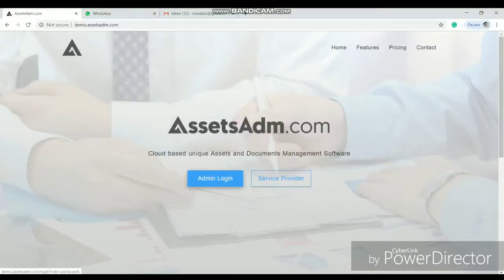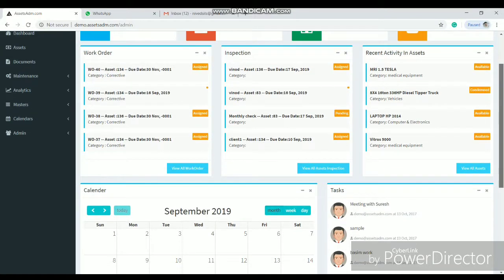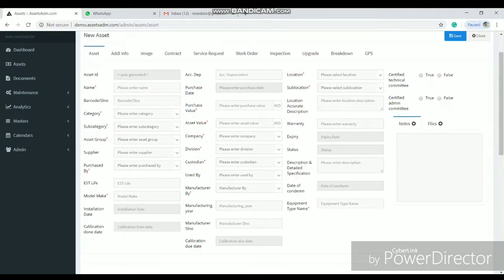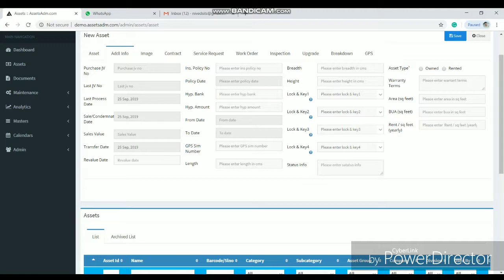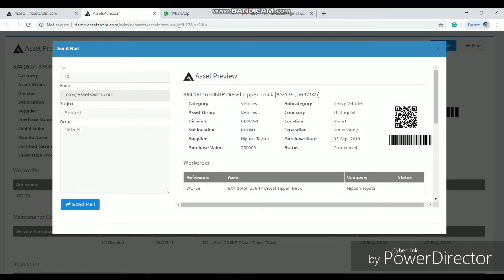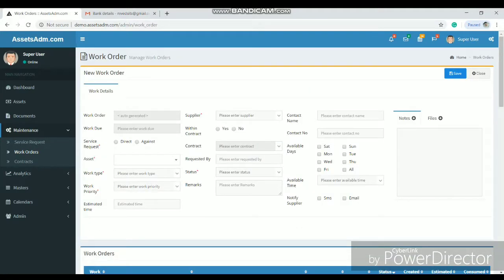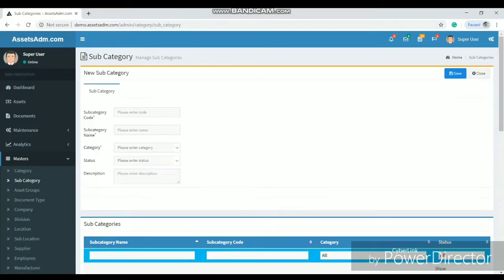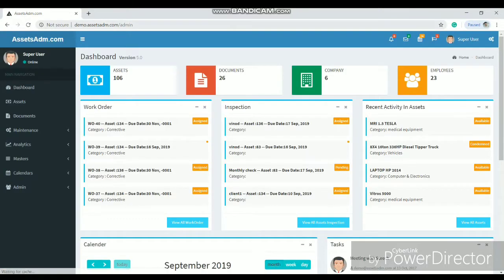assetsadm.com new version 2019 - more details - english